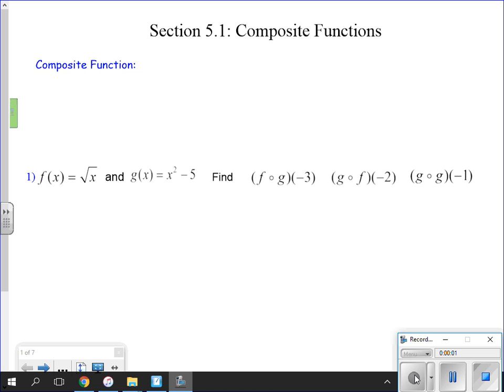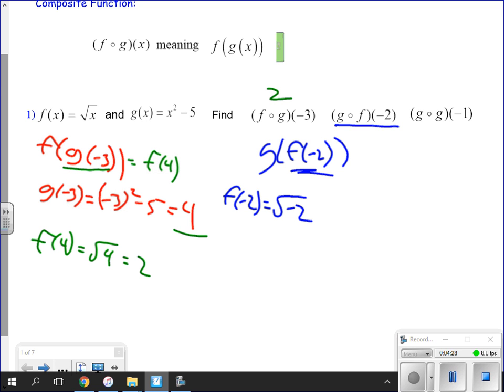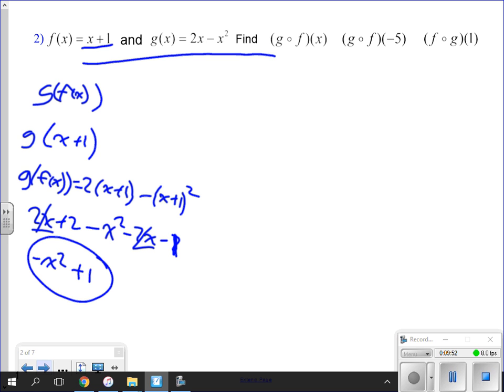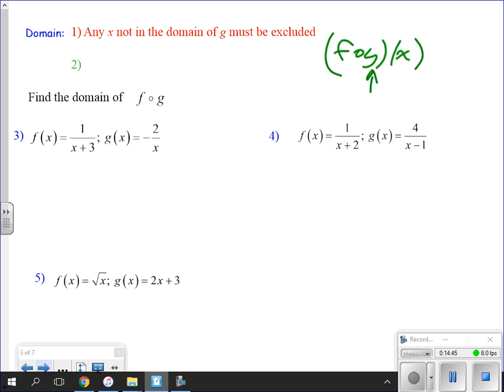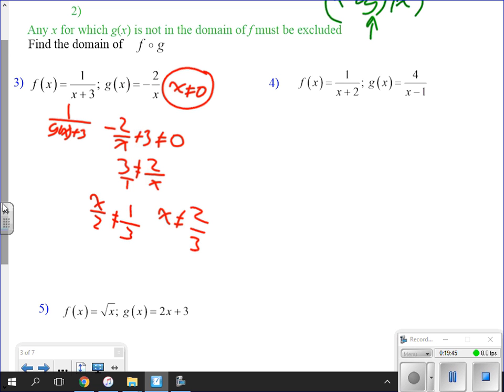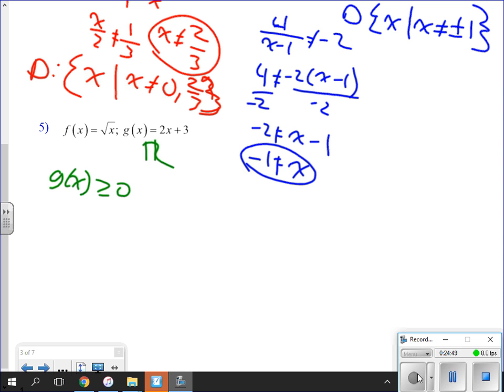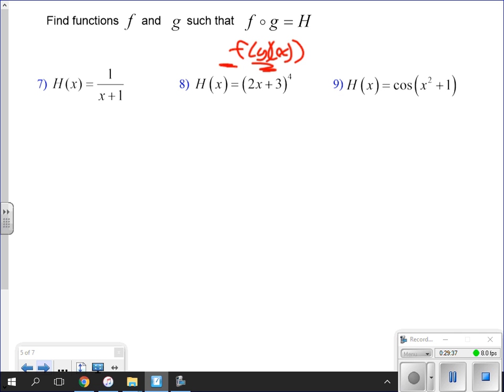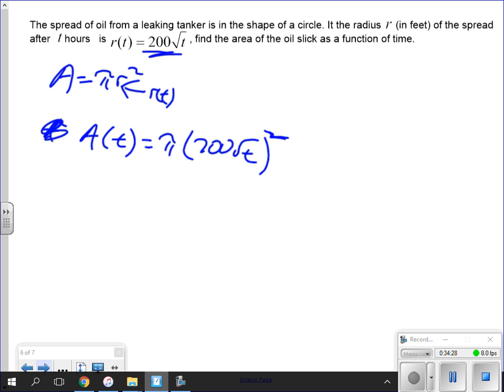APC lesson 5 1